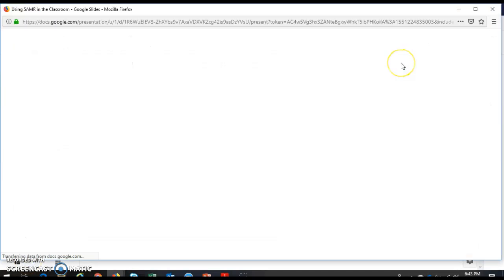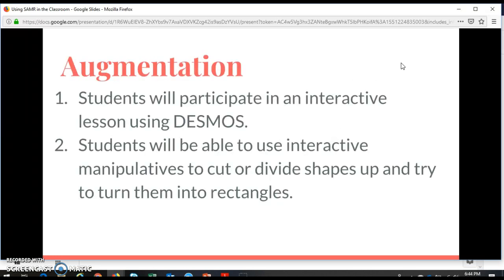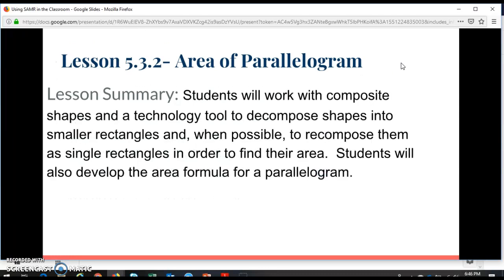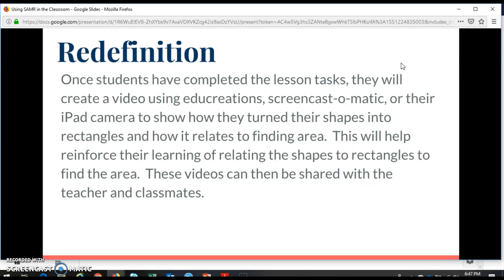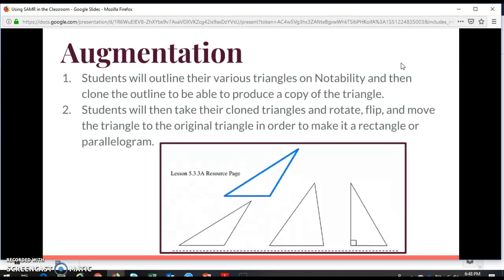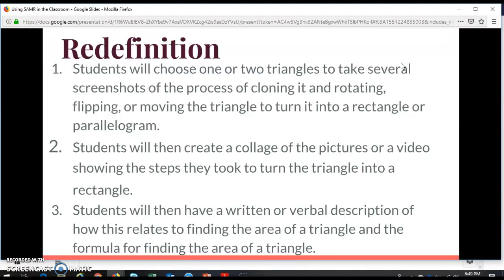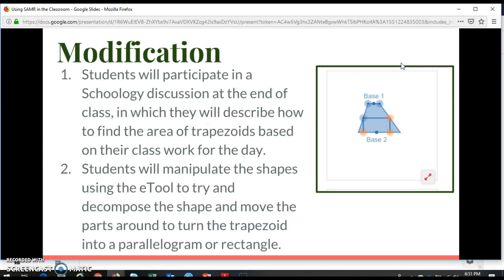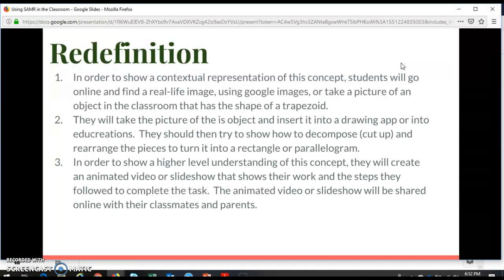Using SAMR in the Classroom 819 ET 520